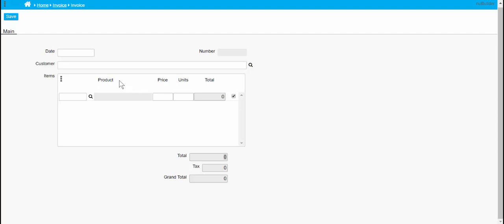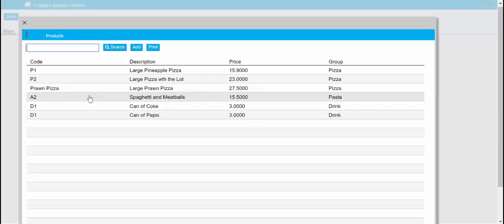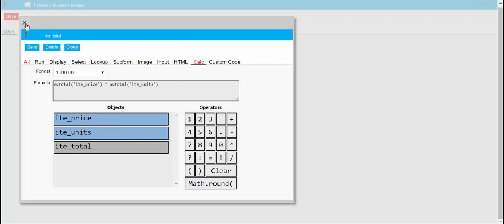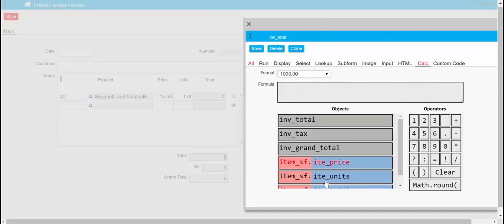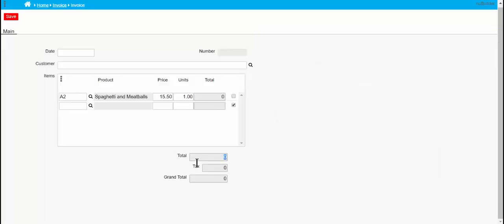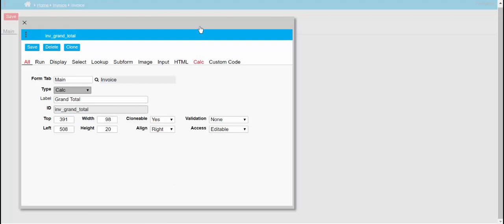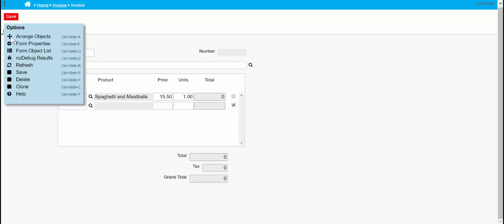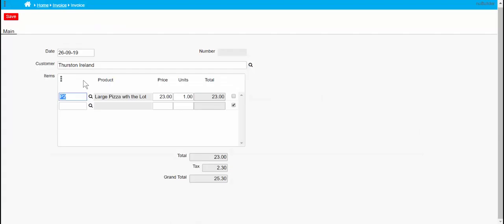04 Pizza Delivery Software - calculating invoice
If you want your applications to be accessed by others on the internet, here are step by step instructions for installing nuBuilder Forte on bluehost.com.